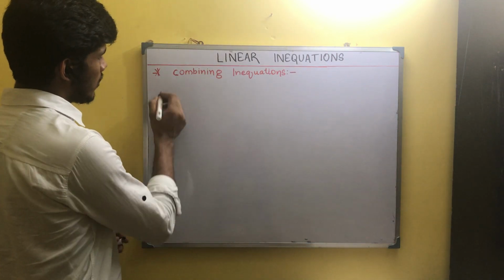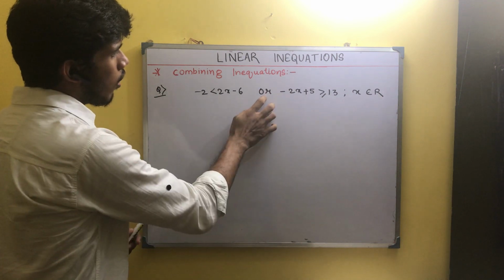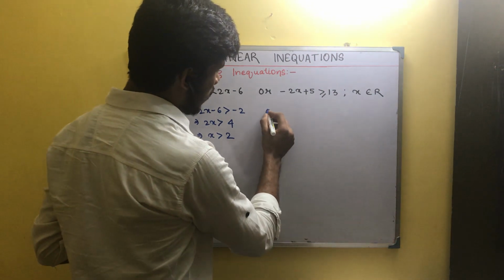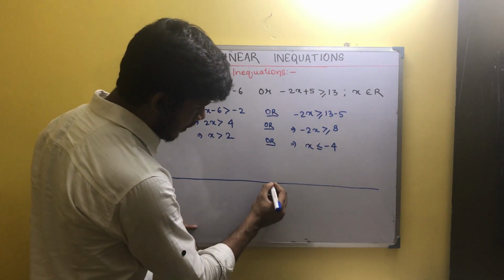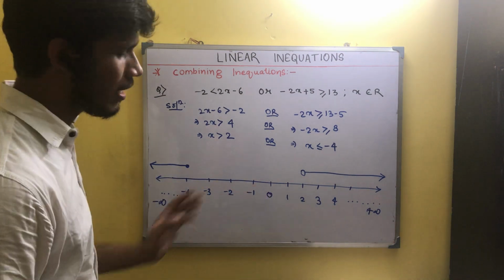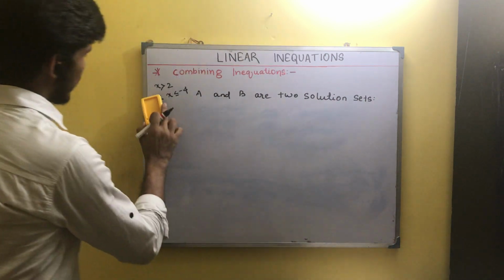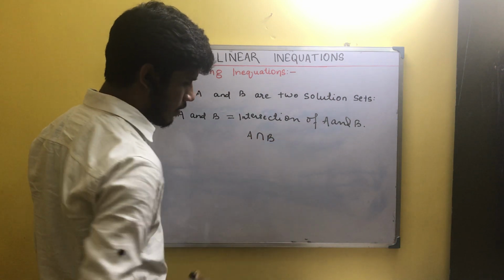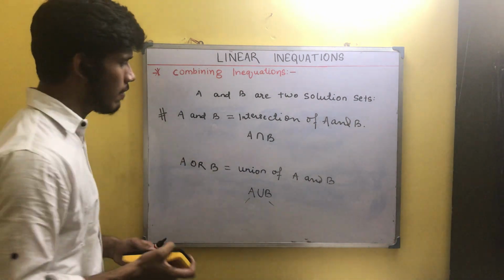LINEAR INEQUATIONS (PART-04) | ICSE BOARD | CLASS 10TH | COMBINING INEQUATIONS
This video gives you the concept of how to solve the questions having more than one (two) inequality signs in it. The topic of Combining inequations have been covered in this video. More videos with examples and other topics will be uploaded shortly.